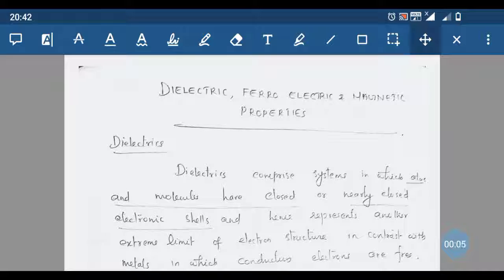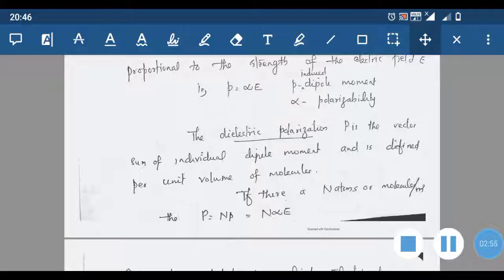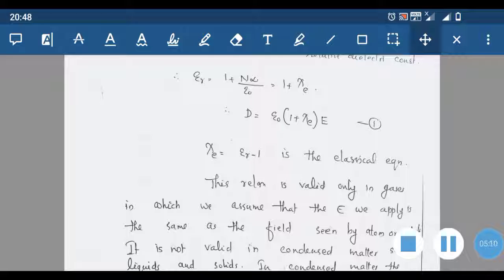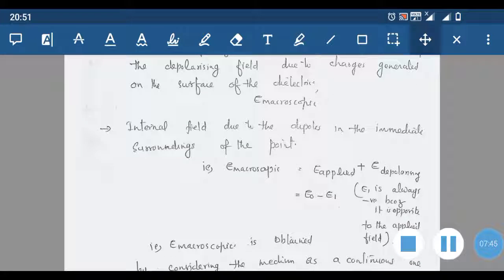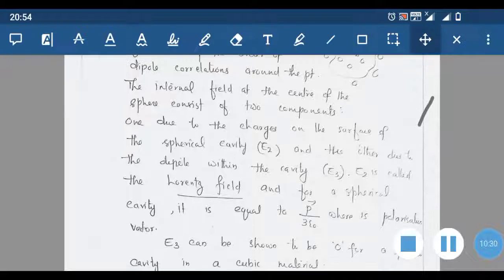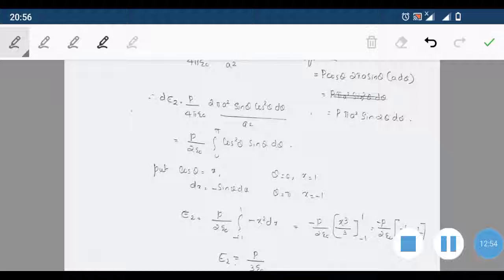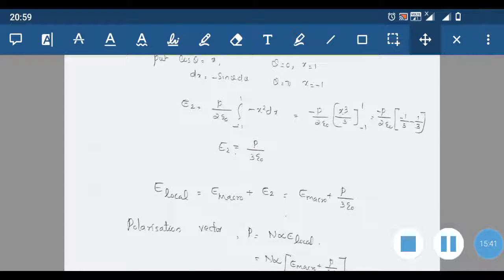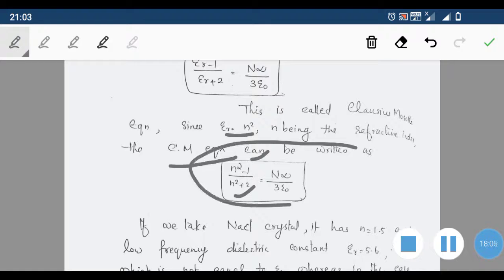DIELECTRIC PART1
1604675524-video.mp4